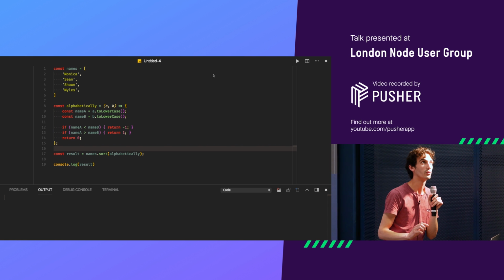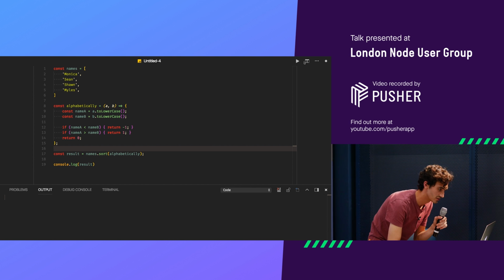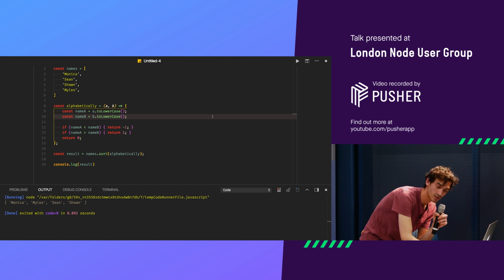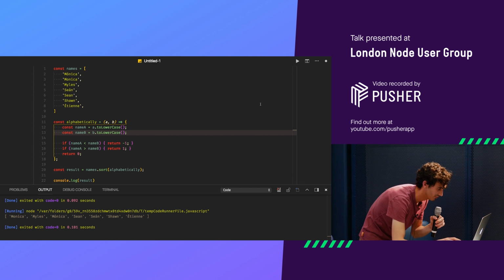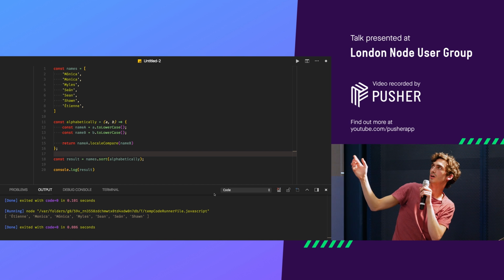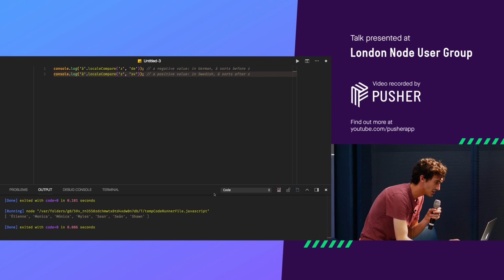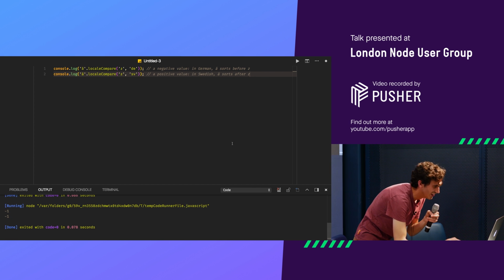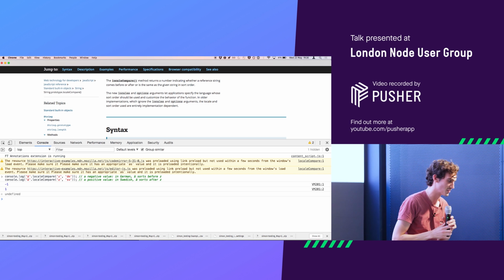Simon's Hot Tip London Node User Group May 2018